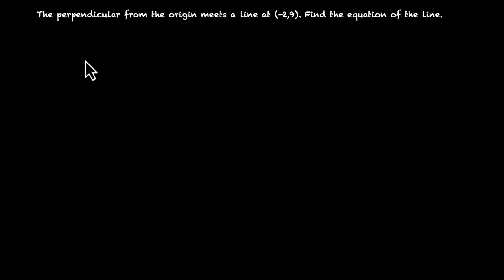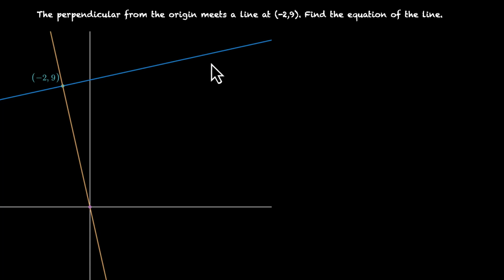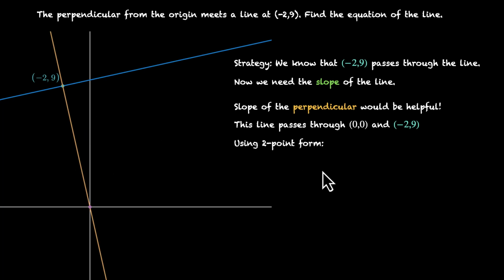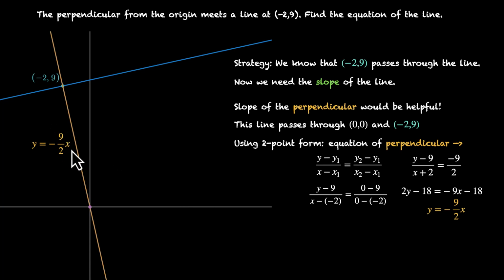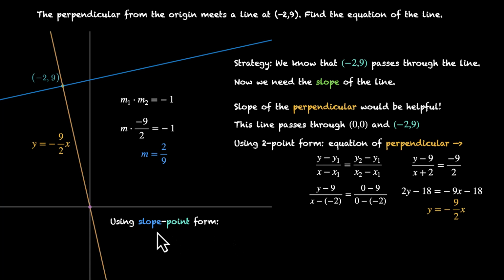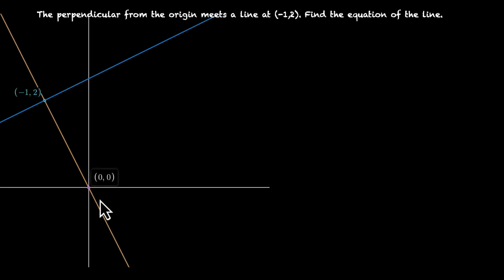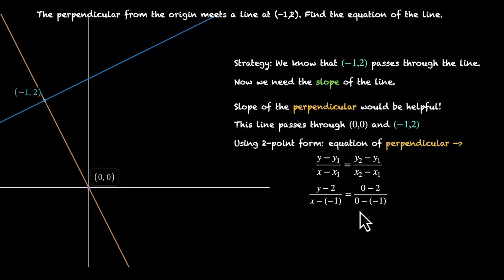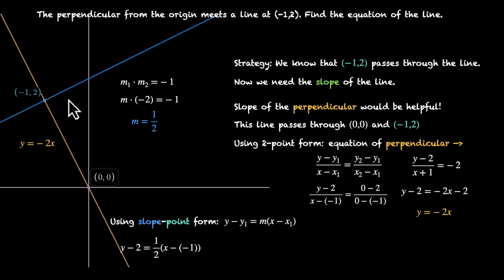Foot of the perpendicular from the origin | Straight lines | Grade 11 | Math | Khan Academy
In this video, we learn how to find the equation of a line when we know where the foot of the perpendicular from the origin is. We leverage two things - first, that the foot also lies on the line. Second, that the perpendicular lines have related slopes. Figuring out the slope of the perpendicular from origin helps us figure out the slope of the required line. Using both of these, we can figure out the equation of the line in slope point form.

Courses on Khan Academy are always 100% free. Start practicing—and saving your progress—now!

Timestamps:
00:00 Finding equation given foot of the perpendicular
00:22 Visualising the scenario
01:07 Formulating the strategy - perpendicular lines
01:29 Finding the slope of the perpendicular from origin
02:37 Finding the slope of required line
03:05 Finding the equation using slope point form
03:52 Finding equation given foot of the perpendicular
04:06 Visualising the scenario
04:20 Finding the slope of the perpendicular from origin
05:25 Finding the equation using slope point form